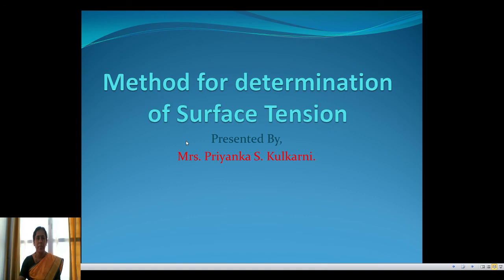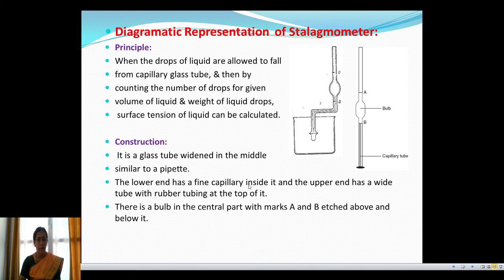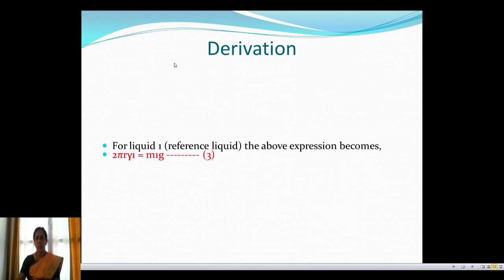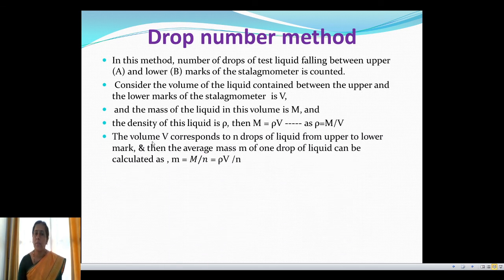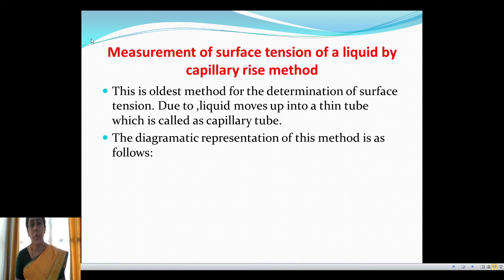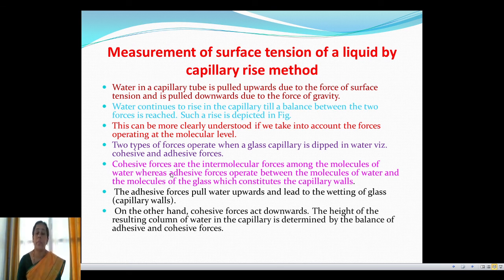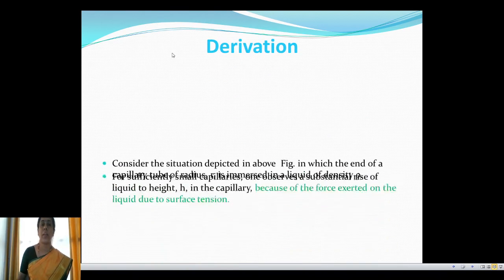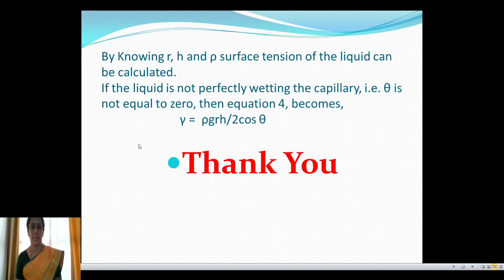Determination of Surface Tension by using Stalagmometric & differential ,Capillary method